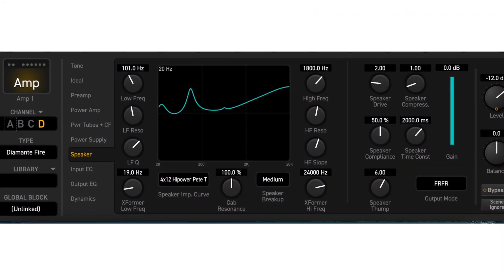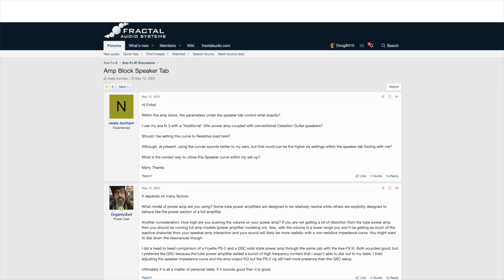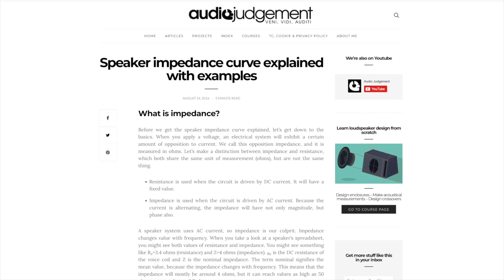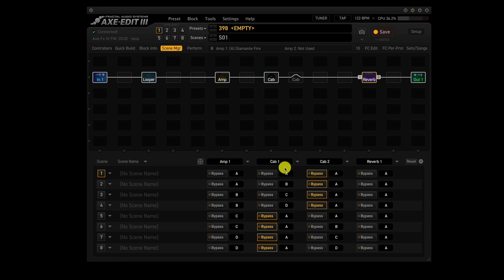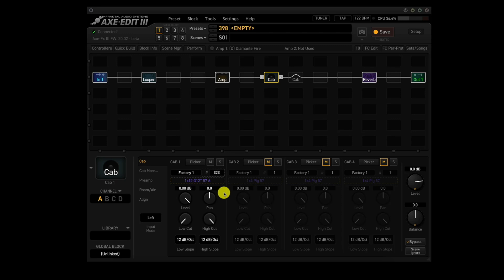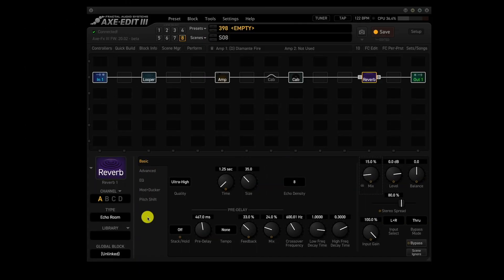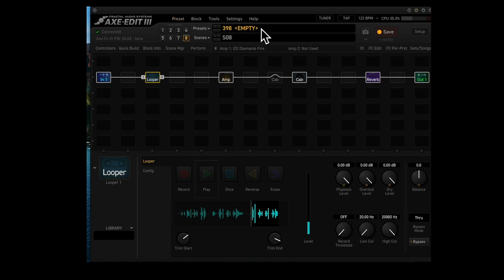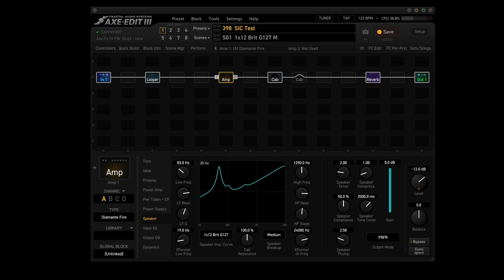Axe-Fx III - Let's Look At The New Speaker Impedance Curves!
Axe-Fx III owners - Fractal recently released Firmware 20.02, which includes the new Speaker Impedance Curve fitting algorithm. If that sounds like so much scientific mumbo jumbo, check out this video to find out how important Speaker Impedance Curves can be to your preset.